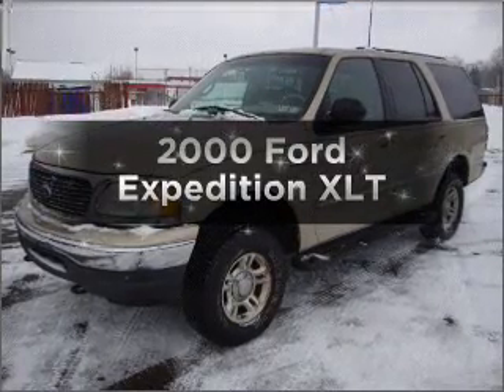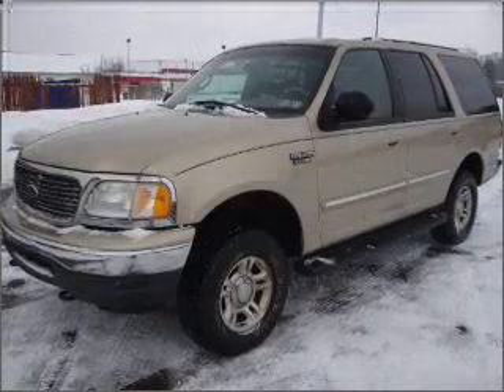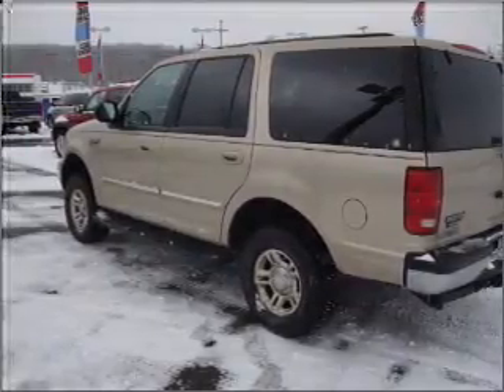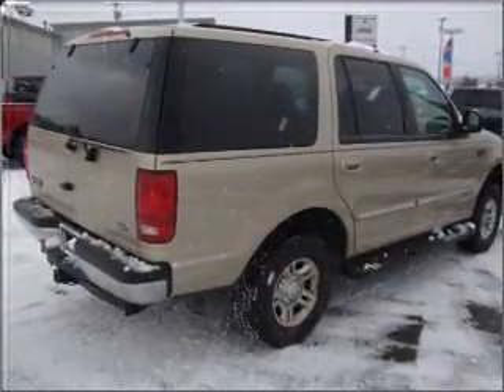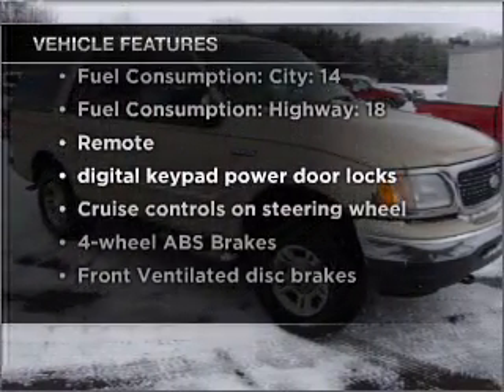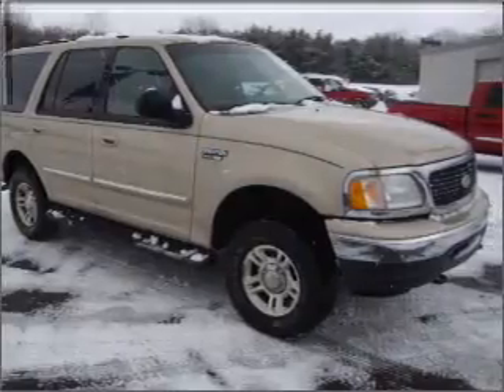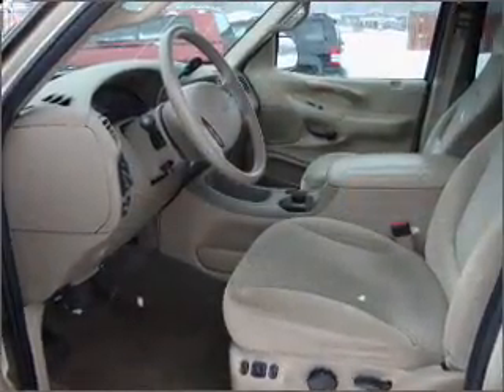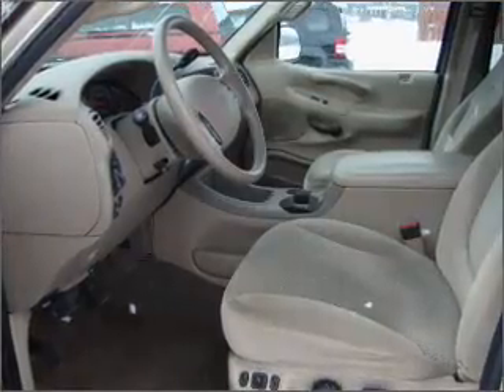2000 Ford Expedition - Hermitage PA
Year: 2000
Make: Ford
Model: Expedition
Trim: XLT
Engine: 4.6 liter 8 cylinder 16 valve
Transmission: 4-Speed Automatic
Color: Gold
Mileage: 59779
Address:
1520 North Hermitage Road